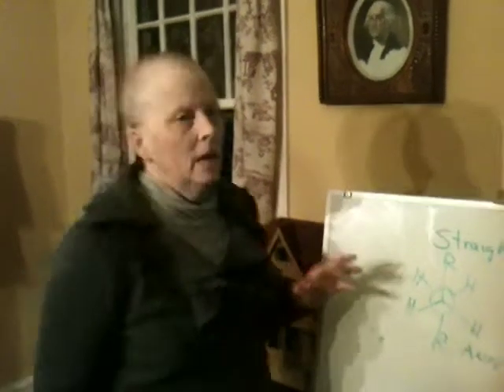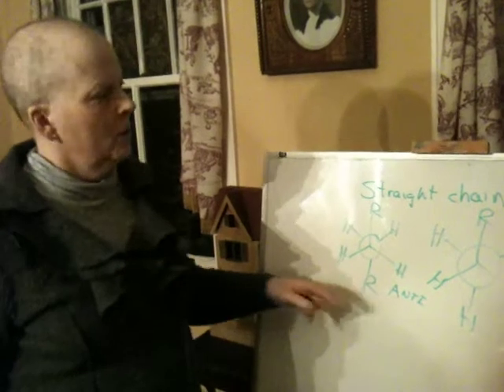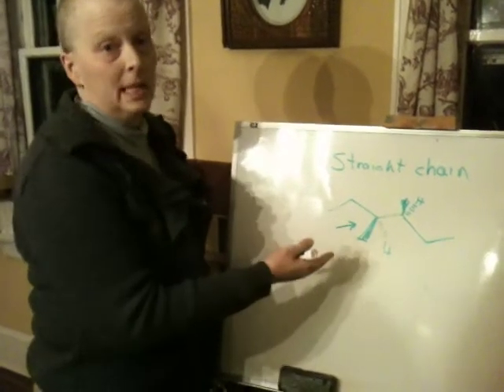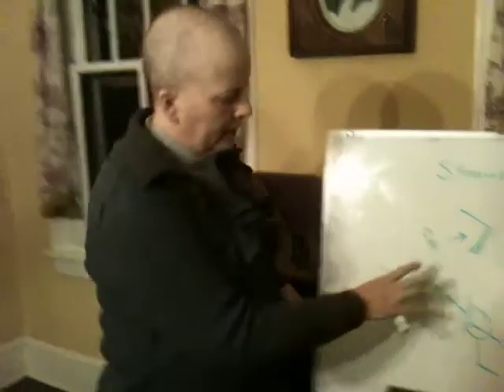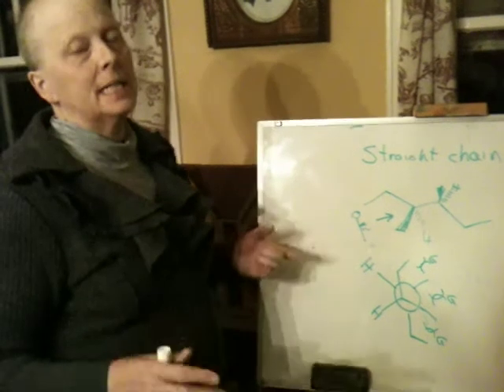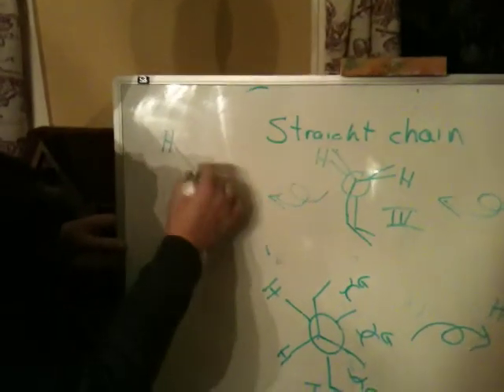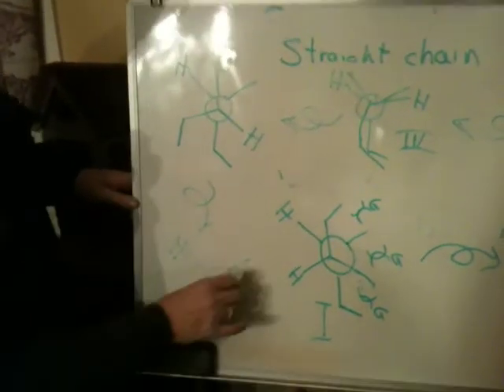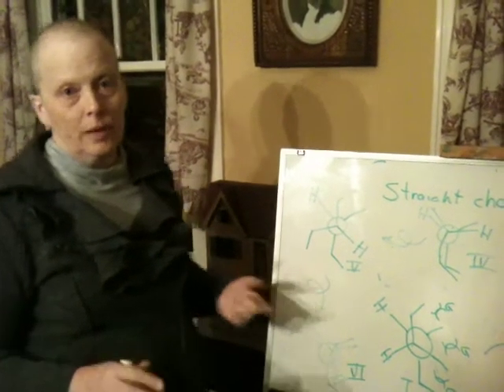Conformational Analysis, More advanced analysis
Nerz carries out a conformational analysis of a noncyclic compound and discusses
the terminology and makes some comments about a substituted cyclohexane.